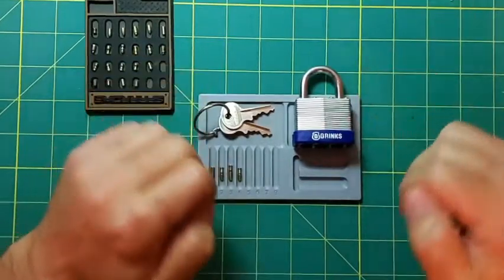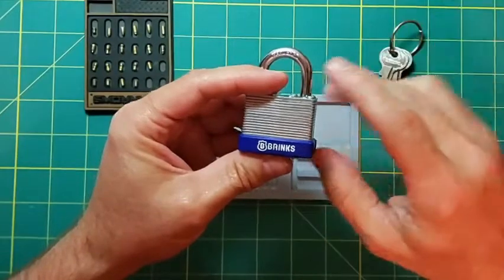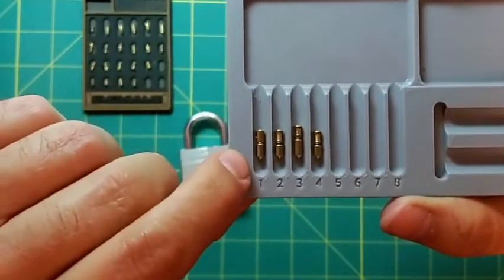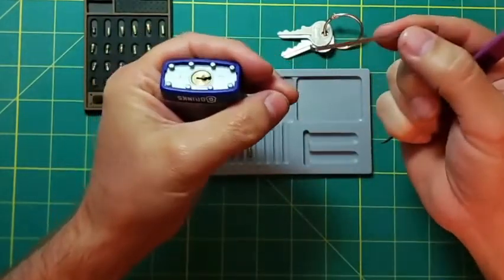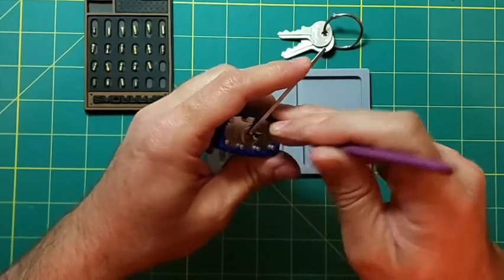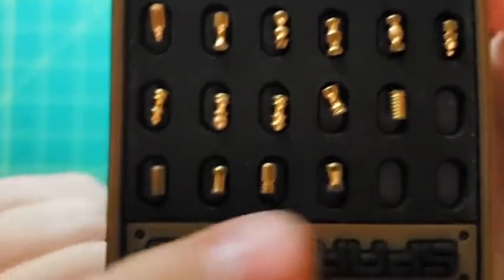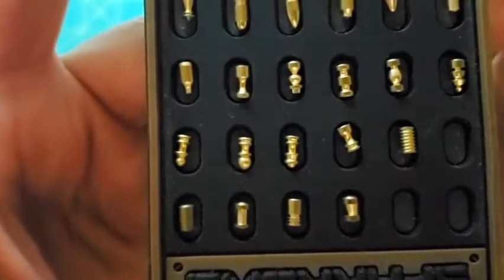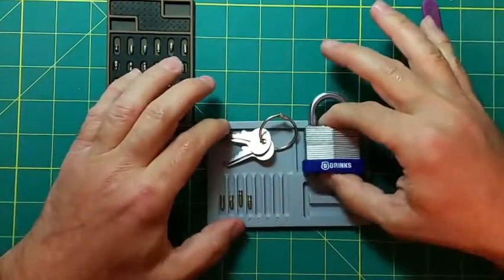[18] Brinks 40mm an Introduction to Spools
Brinks 40mm padlock gave me a great introduction to spools pins.